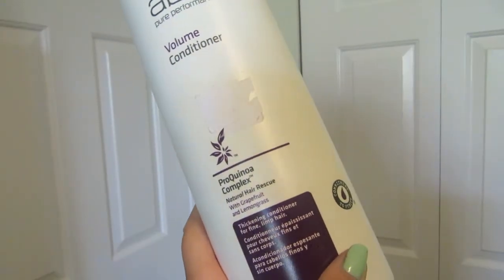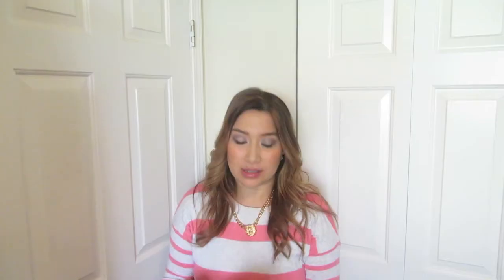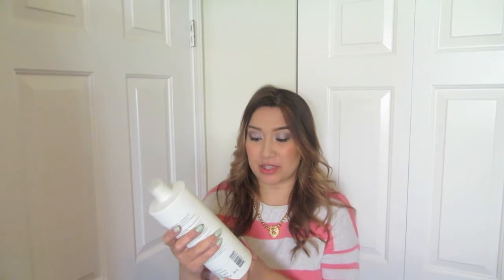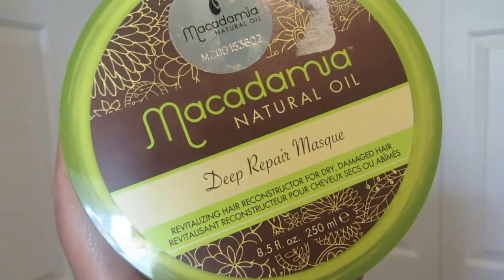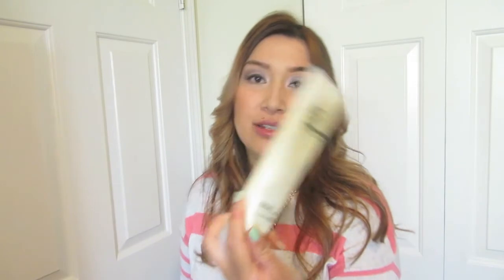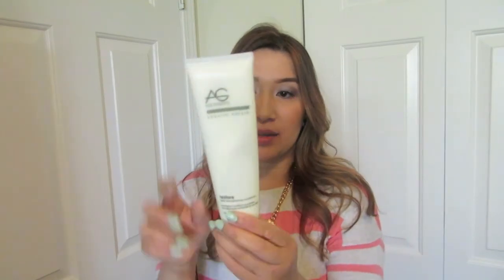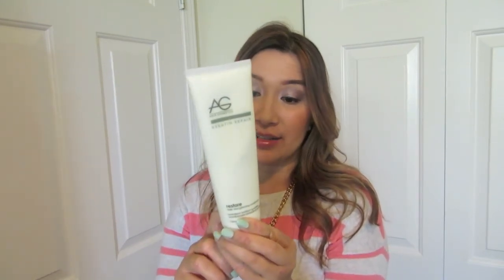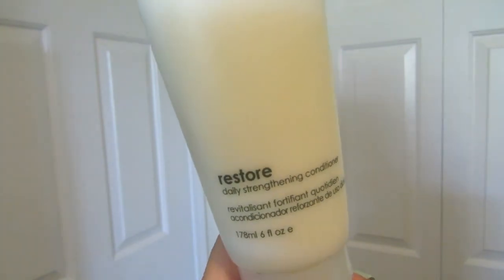HAIR CARE/ REVIEW: MACADAMIA DEEP REPAIR MASK/ TIPS FOR DAMAGED HAIR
OPEN ME

ABBA VOLUMIZING SHAMPOO